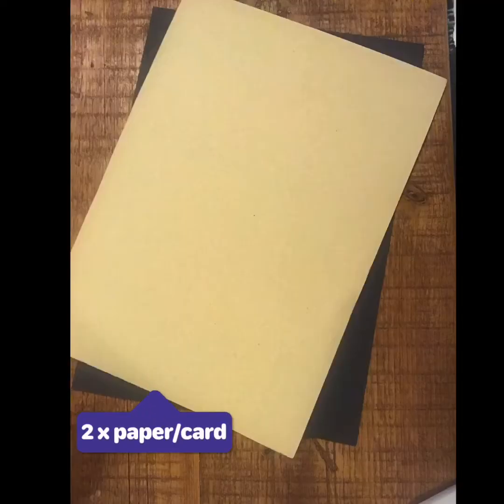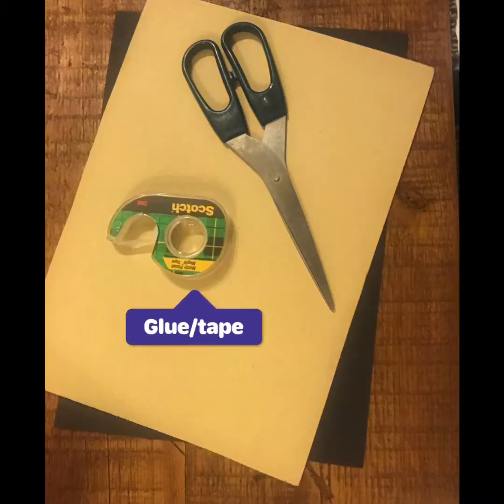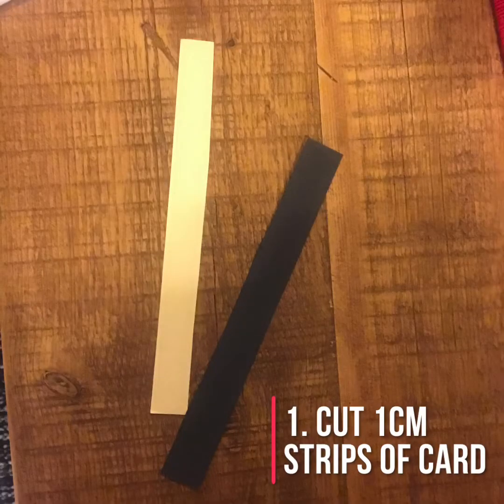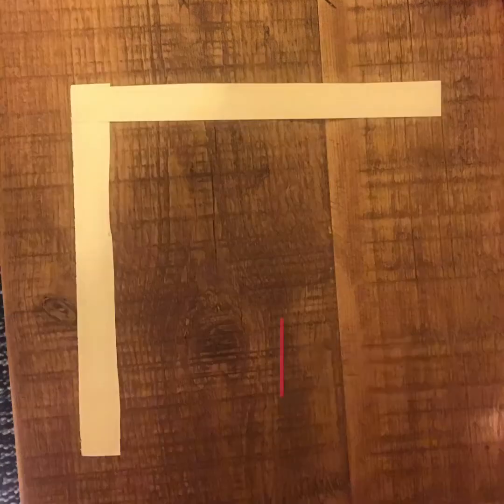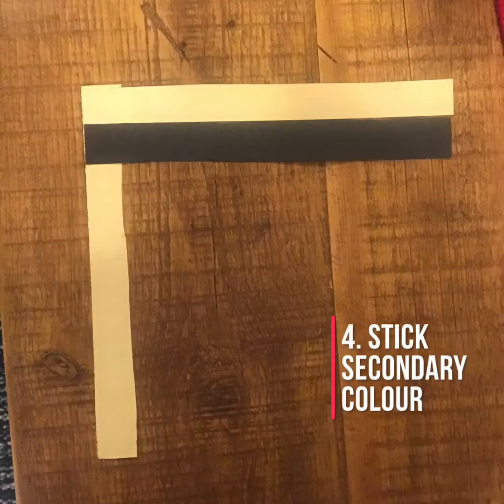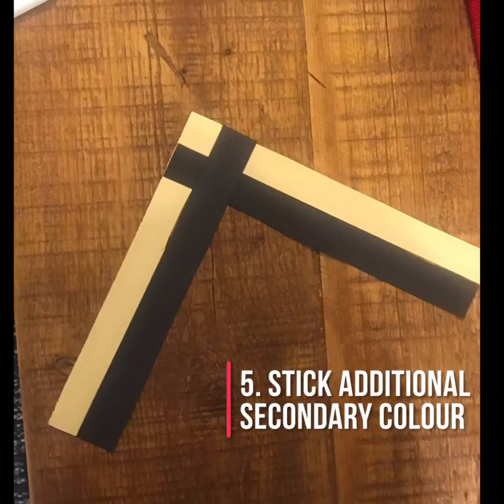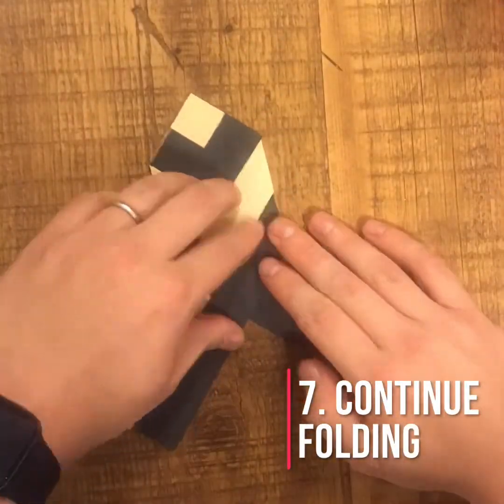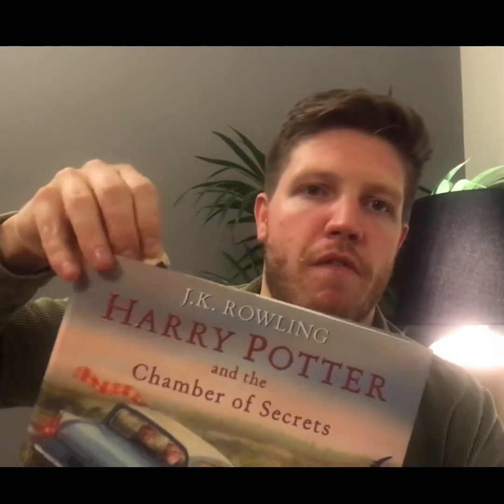Harry Potter Bookmarks with Mr. Gilhooley